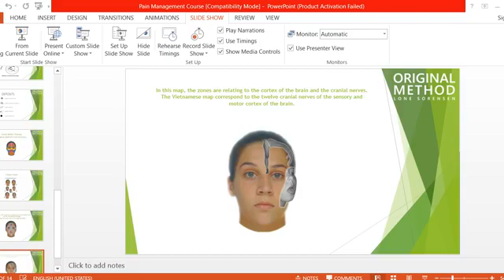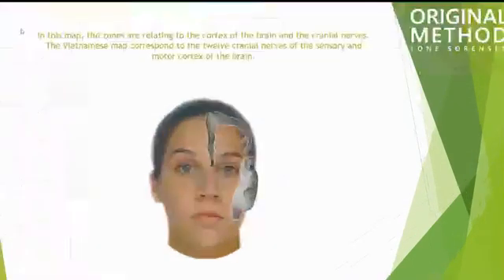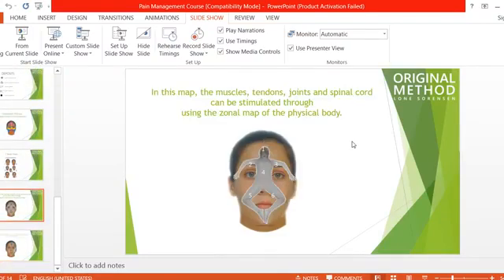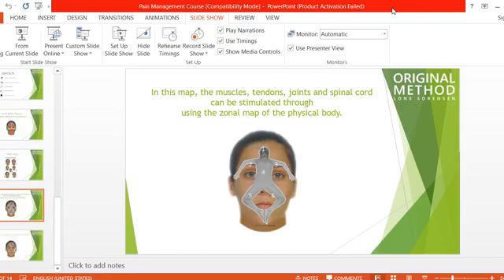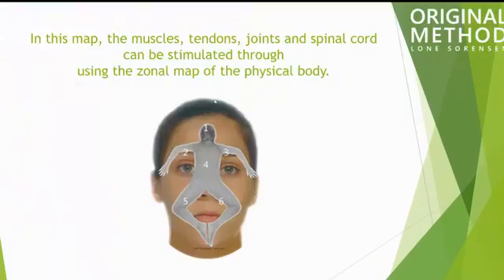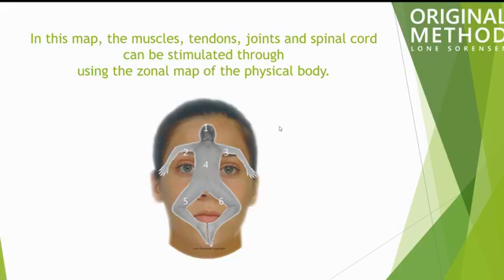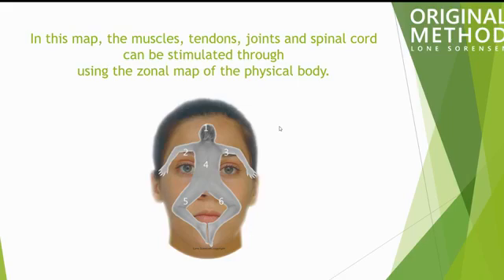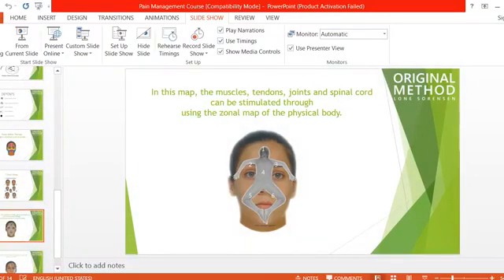Facial Reflex Therapy for Pain Management Live From Amman Jordan part 3